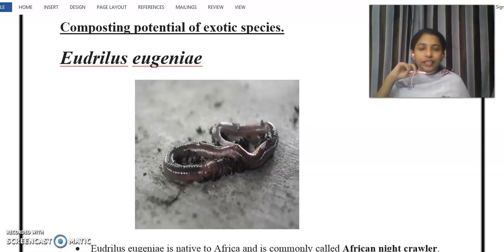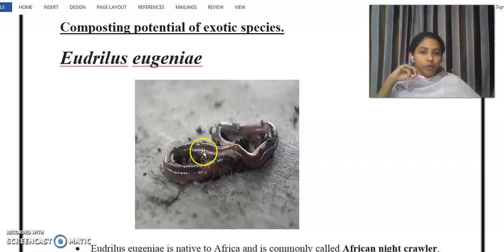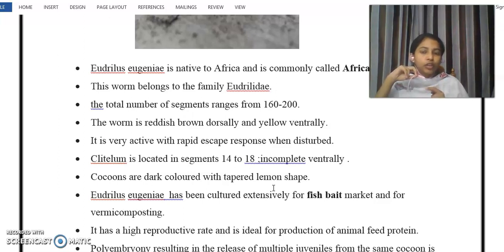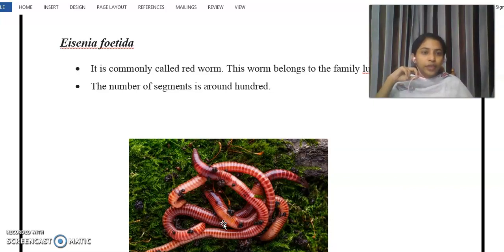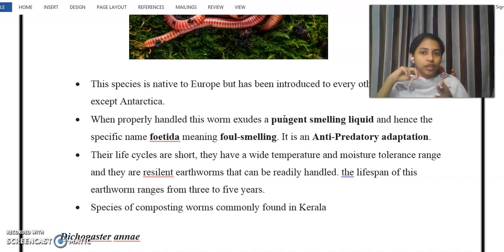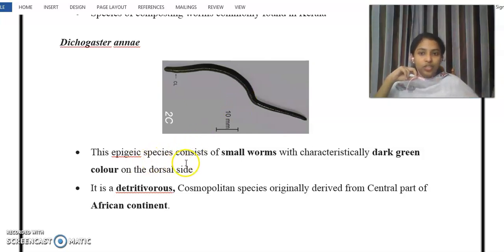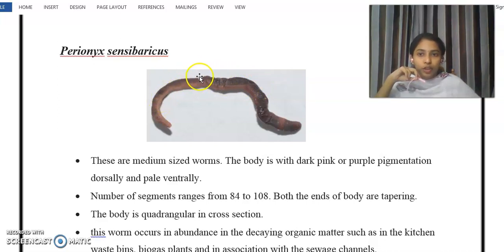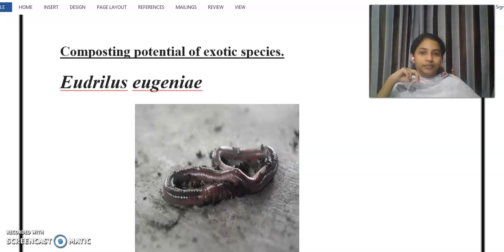Species of Earthworm suitable for Vermiculture (Part 2)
Sruthy Pekson
Faculty , Department of Zoology
St.Dominic's College , Kanjirapally